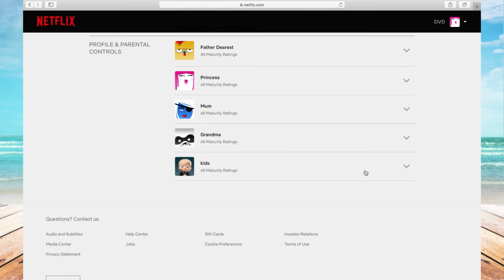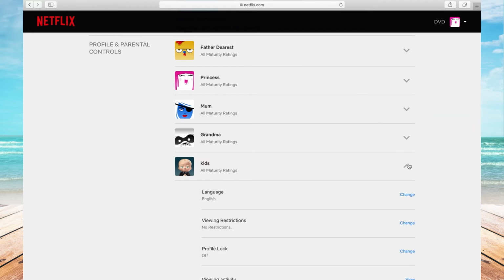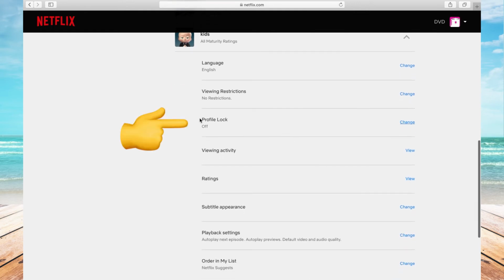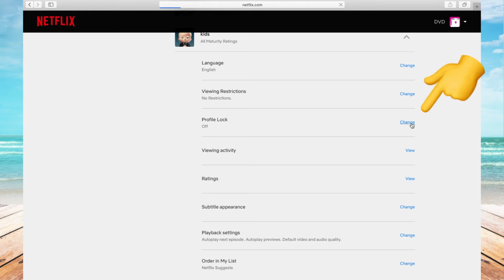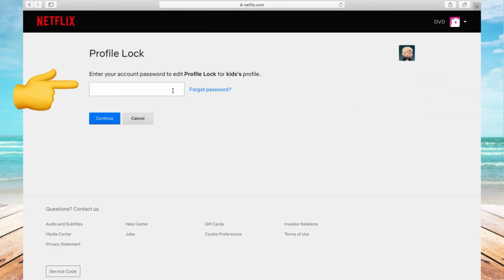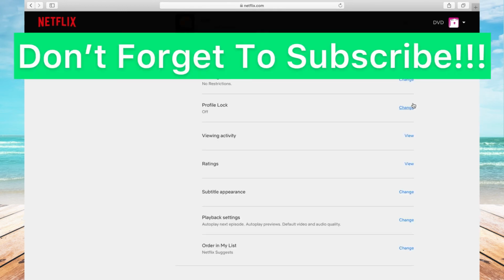How To Lock Netflix Profile With Password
Let's lock your profile on Netflix with a password so no one can get in.

If you want to keep which videos or shows you're watching a secret you can always lock your profile. This means someone will need a password to access your profile and see your watched history. This process works the same on iPhone, Android, PC, or Mac computers in 2021.

0:00 Intro
0:05 Lock Netflix Profile With Password